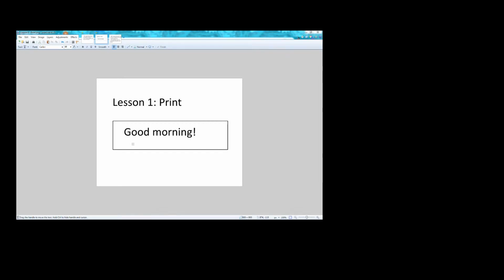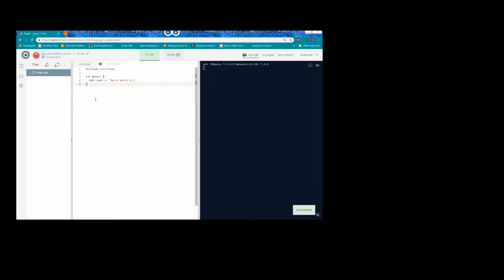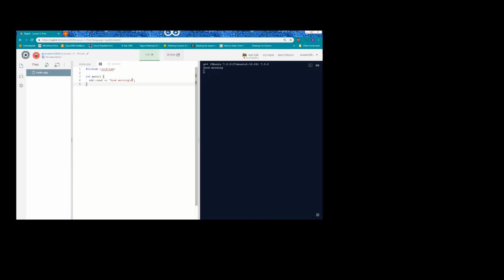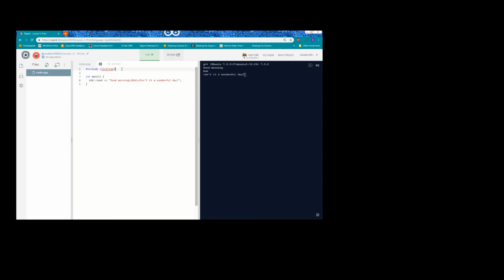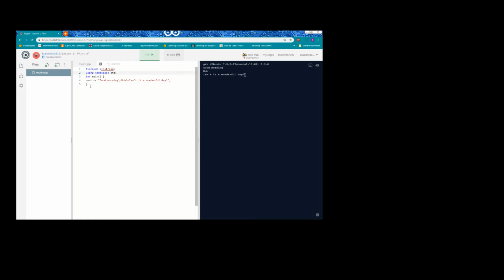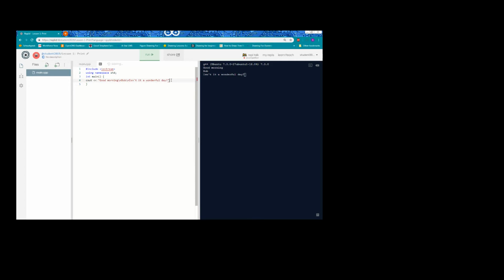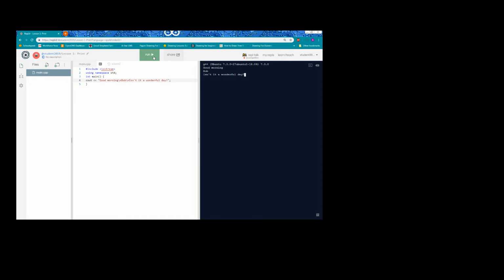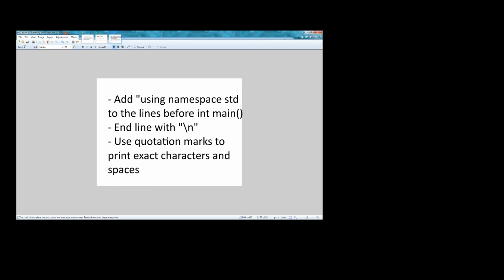Lesson 1: Print